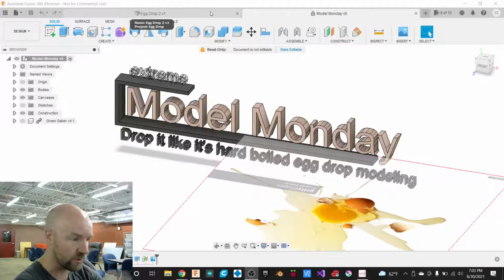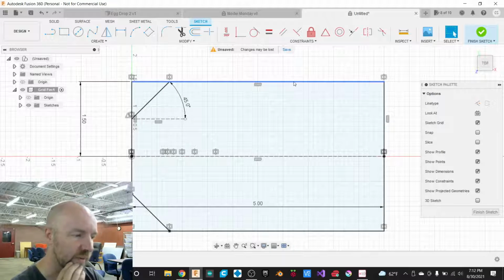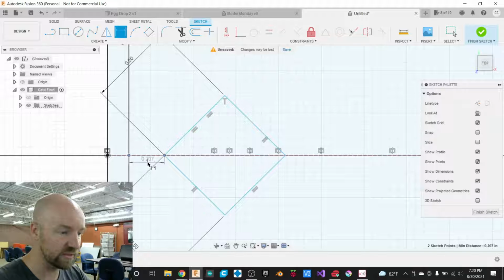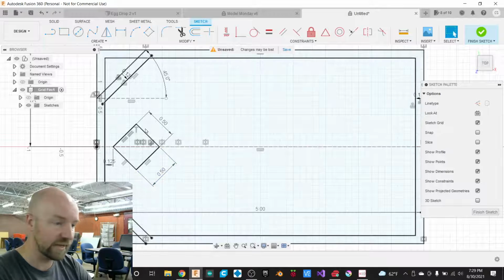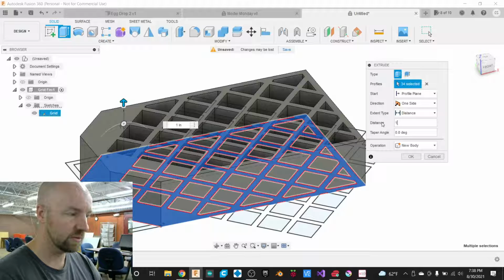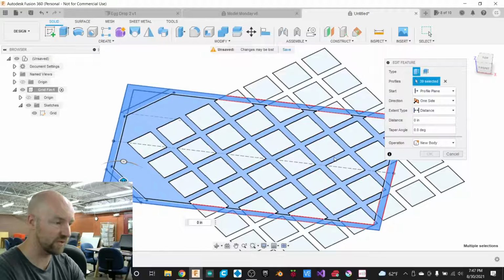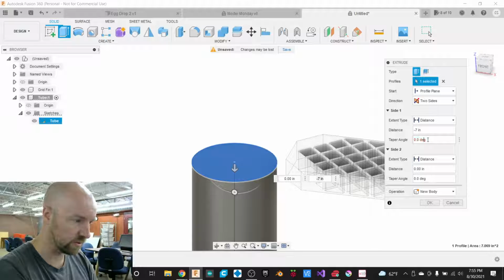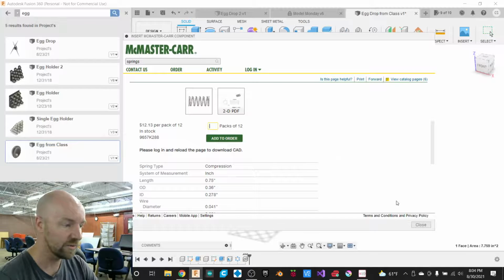Model Monday (Egg Drop Series) Part 2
The second part of our series modeling a device that will allow an egg to survive a drop from the roof of the Milwaukee Makerspace.  This week we modeled some grid fins that will keep out device in a predictable orientation while falling.  You can join us in person at the Milwaukee Makerspace every Monday @7pm or watch these recordings here.